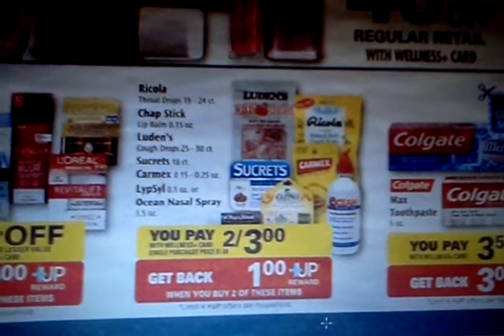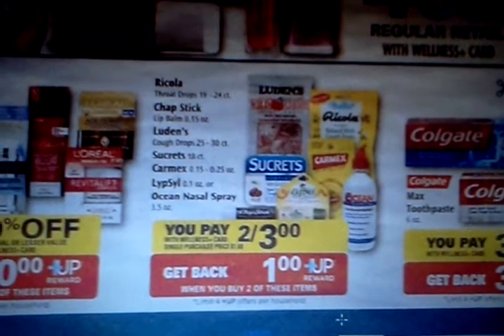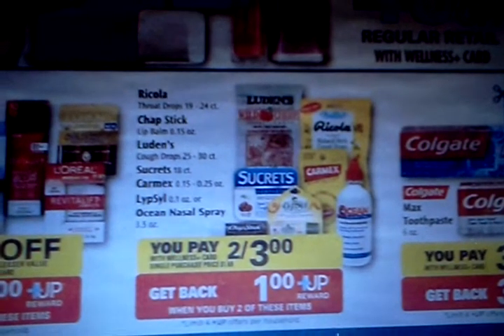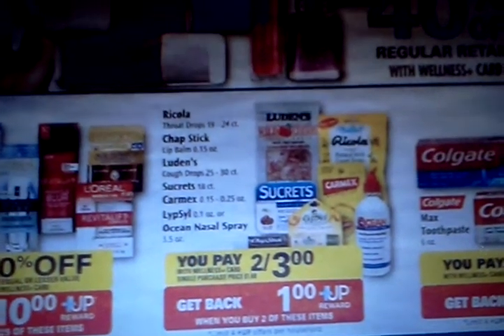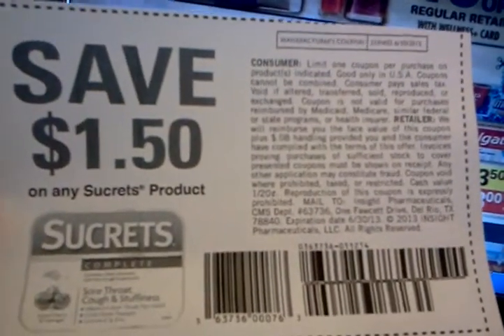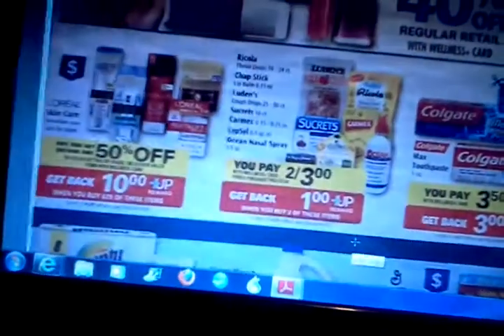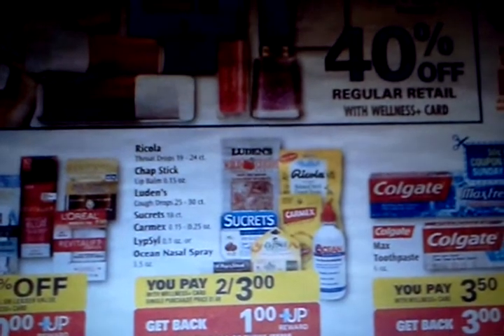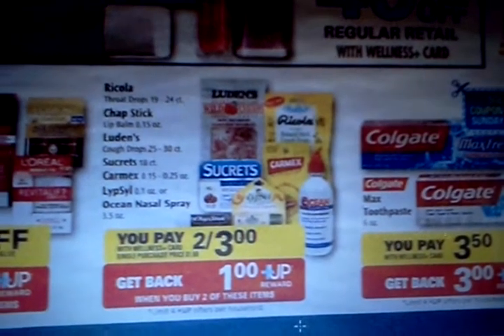MM on Sucrets @ Rite Aid starting 2/10/13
I forgot to mention this in the video, a huge thank you to some great members of the CLAM community for pointing out this deal.